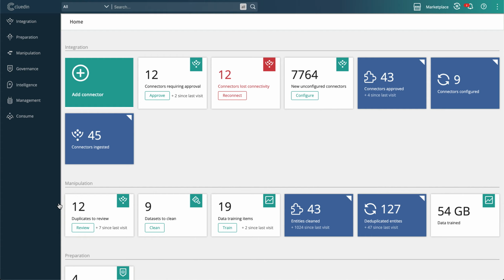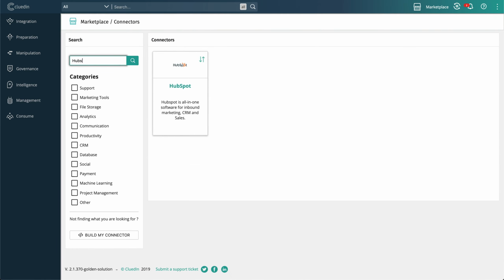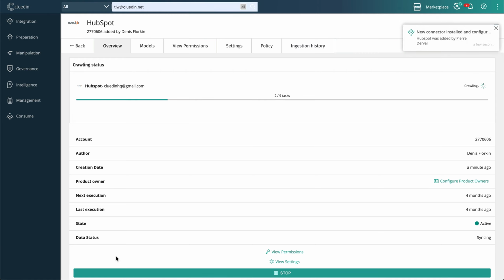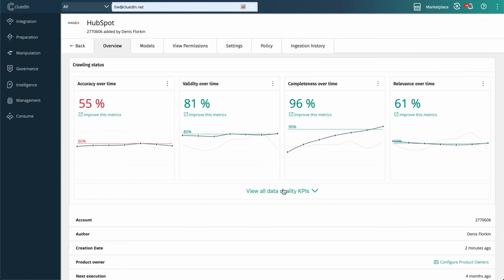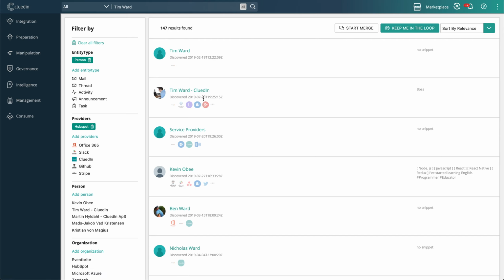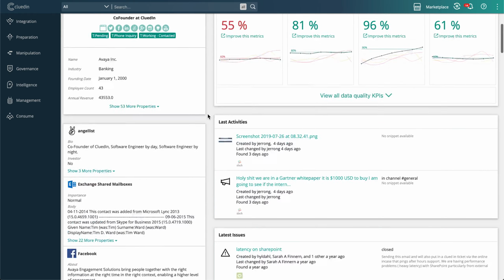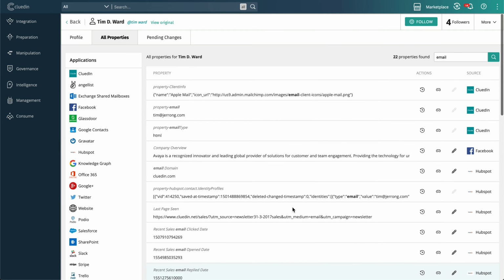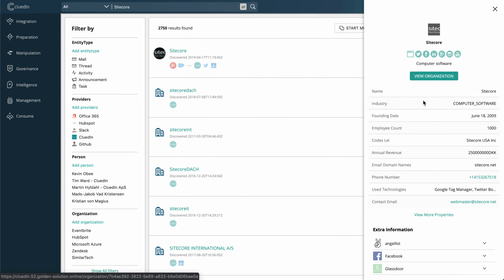CluedIn 360 Customer View Use Case